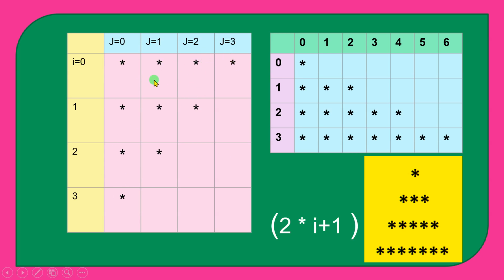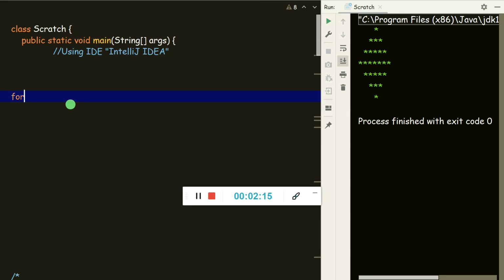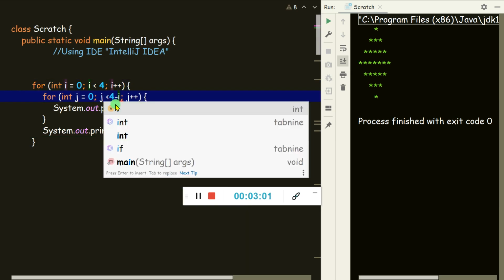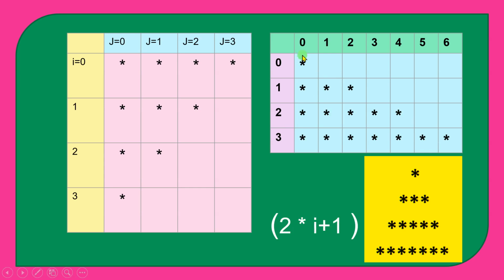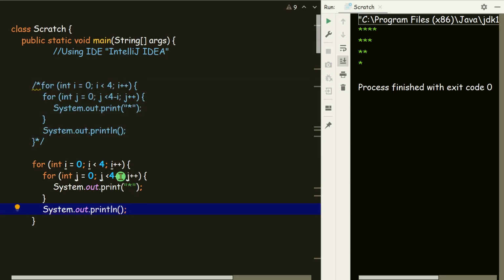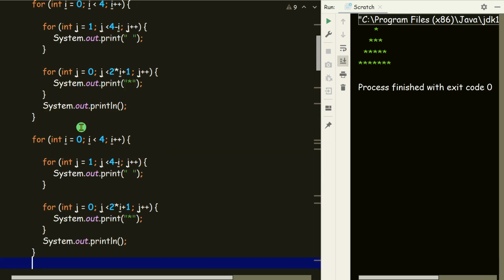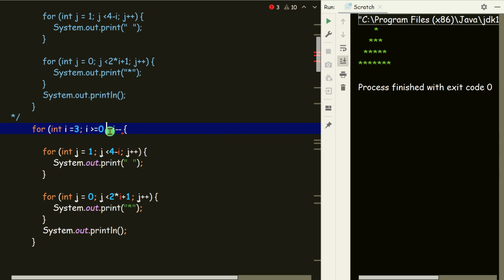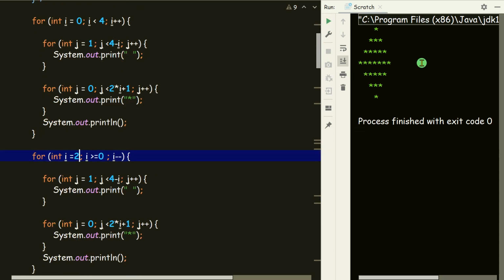Pyramid Pattern 7|| Pattern programs in java || java tutorial